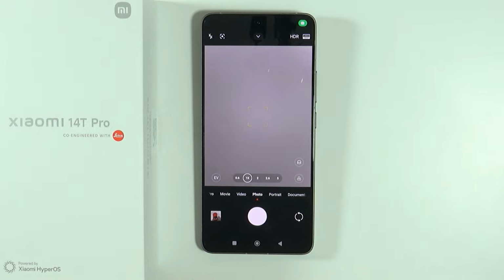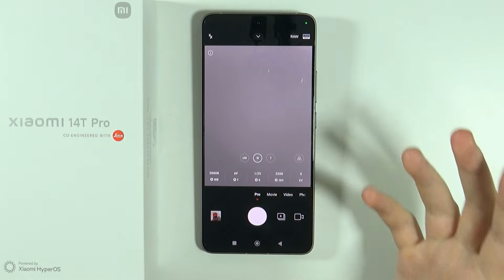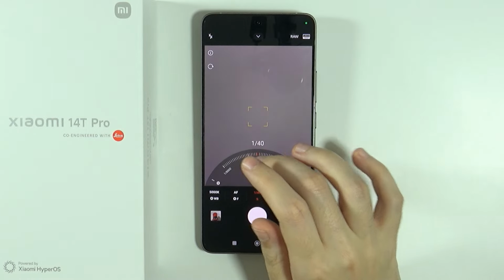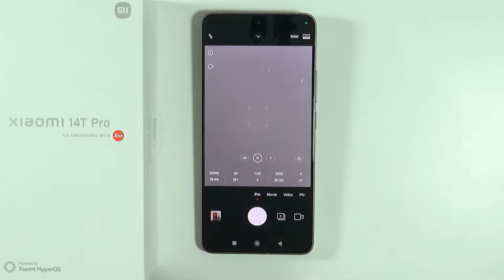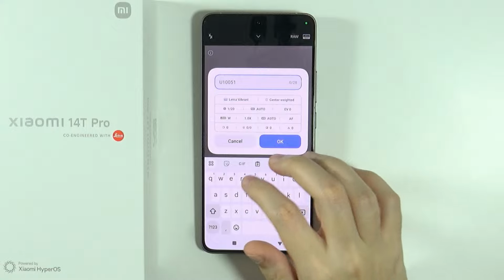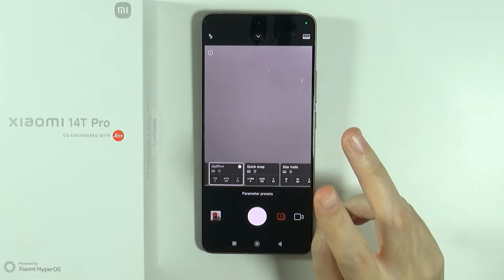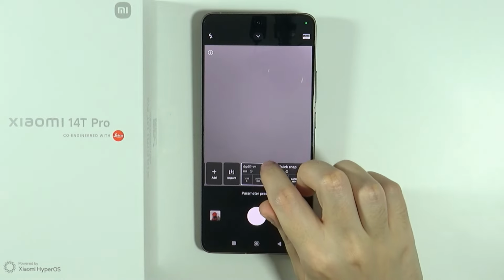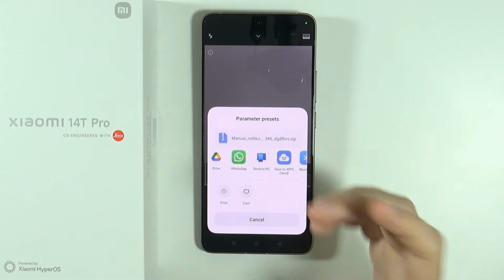Xiaomi 14T/14T Pro: How to Create Pro Mode Preset in Camera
In this tutorial, learn how to create a Pro Mode preset in the Xiaomi 14T or 14T Pro camera. Discover how to customize your settings for professional photography and save them as a preset for easy access. Perfect for capturing high-quality photos without manually adjusting settings every time!